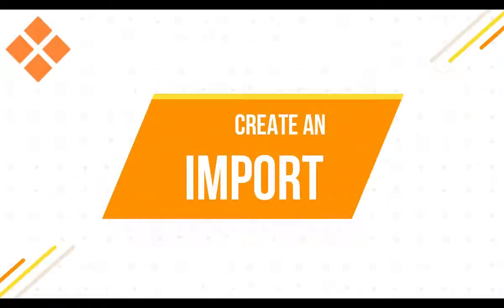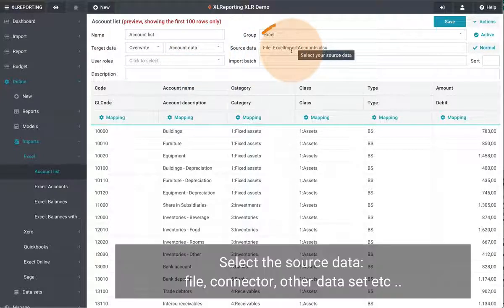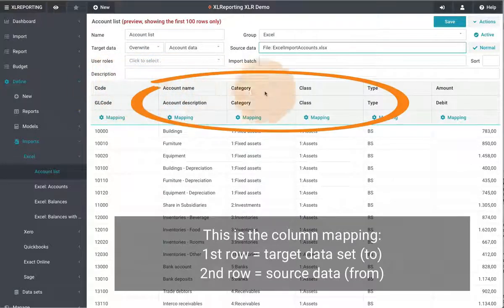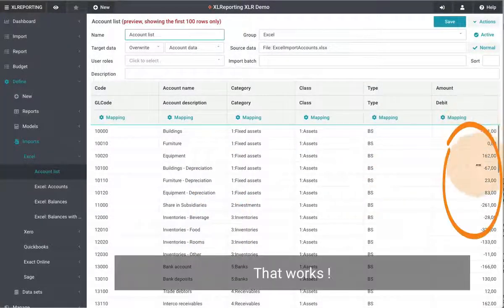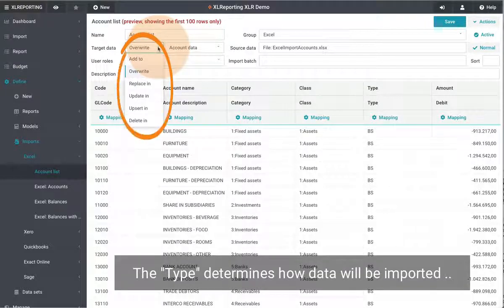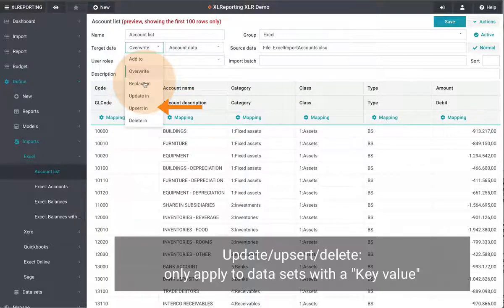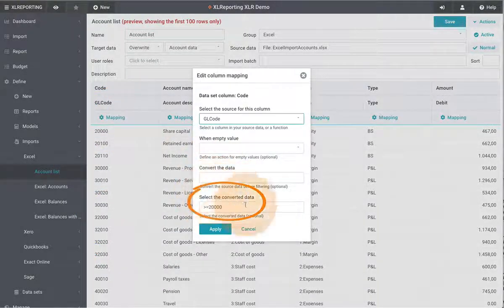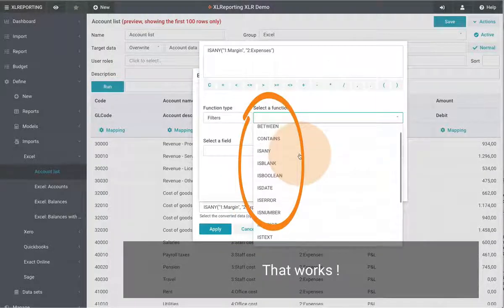How To Create A New Import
This video shows how to create a new Import in XLReporting.

*** MAKE YOUR NEXT STEP ***
Tell us what solution you are looking for. We will show you how XLReporting can save you time and add value to your business.

-- ABOUT XLREPORTING --
XLReporting is an online Reporting and Budgeting Platform to create reports, budgets and forecasts the way you want. Connect to your source. Consolidate automatically. Make decisions with confidence.